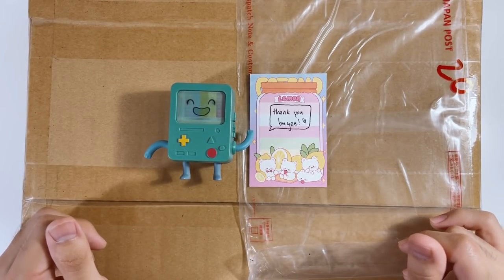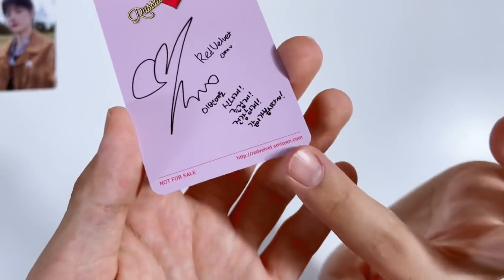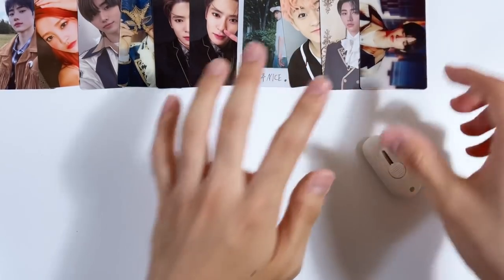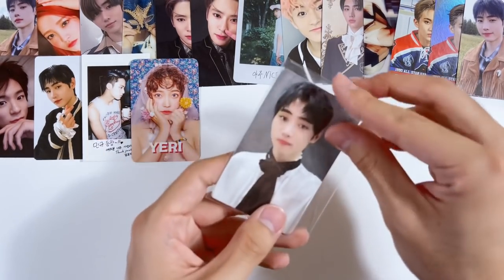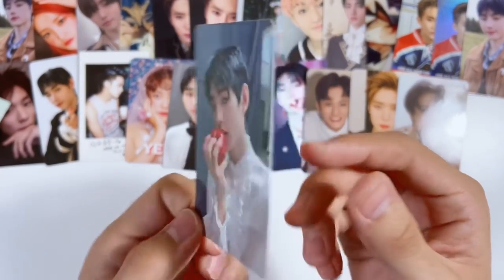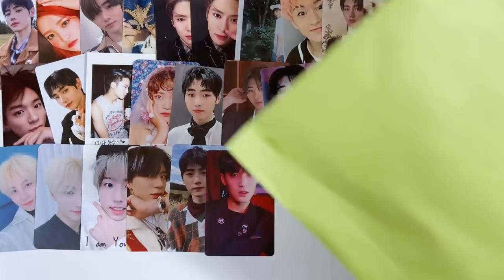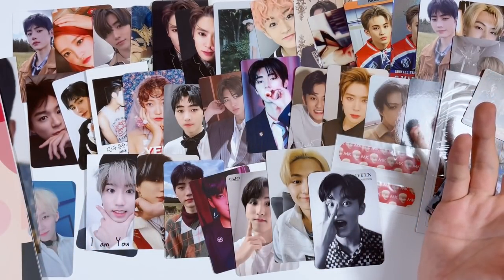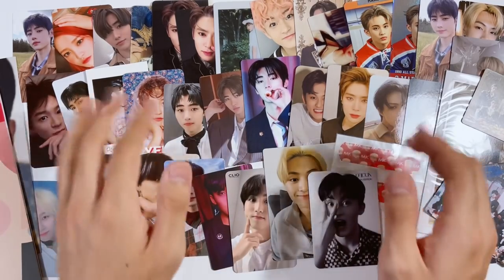huge kpop photocard haul ✰ collecting another enhypen member? + nct, seventeen & more !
✧ open me ✧

✰ Sign up for Buyee using this link and get 2000 yen off your first order through mercari japan!

➫ fan mail: dm me !

➫ intro: do re mi - seventeen
➫ outro: two kids song - stray kids